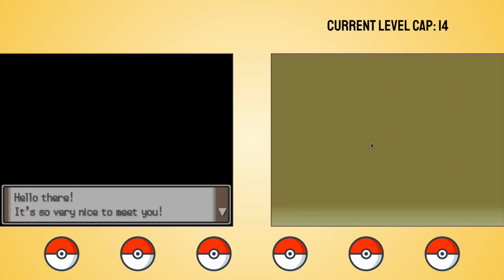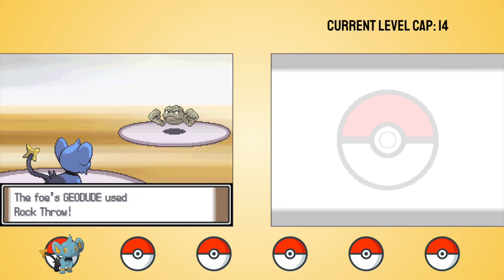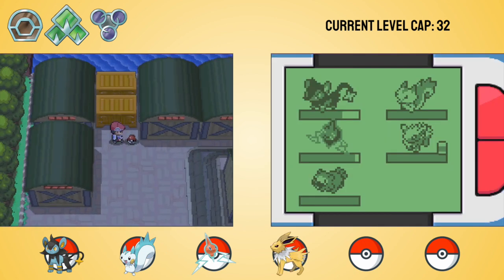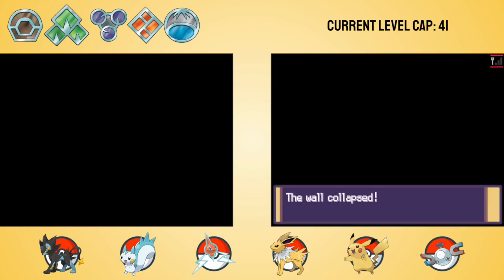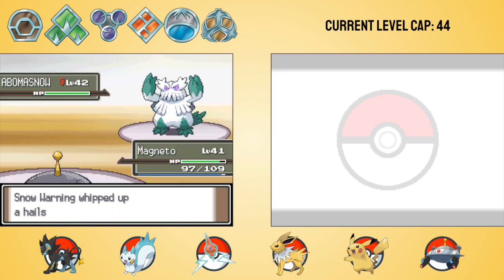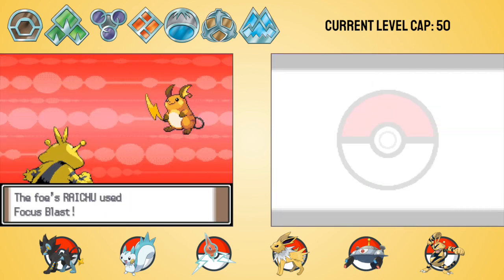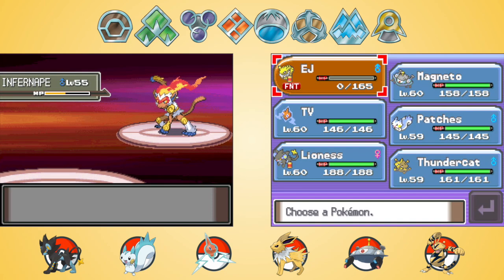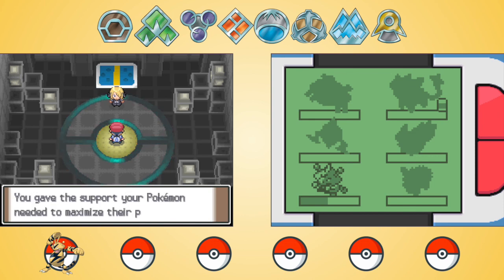Can You Beat POKEMON PLATINUM With ONLY ELECTRIC Types? (Hardcore Nuzlocke)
In this video, I attempt a hardcore nuzlocke of Pokemon Platinum while using only electric type Pokemon.

Full Hardcore Nuzlocke Rules:
1. I can only use the first electric-type Pokemon I encounter in an area
(I can catch other Pokemon for use outside of battle)
2. If a Pokemon faints, it must be put in the PC
3. I cannot use items during battle (Held items are okay)
4. "Set" battle mode, which means I do not get the option to switch after knocking out an opponent
5. I cannot overlevel the next gym leader's highest Pokemon
6. Dupes Clause: I cannot use multiple Pokemon in the same evolutionary family

All music used in this video belongs to the Pokemon Company

Video Chapters:
0:00 - Intro
1:37 - First Badge
3:43 - Second Badge
4:55 - Third Badge
6:00 - Fourth Badge
7:10 - Fifth Badge
8:39 - Sixth Badge
12:13 - Seventh Badge
14:25 - Eighth Badge
17:15 - Before the Pokemon League
18:45 - The Pokemon League
21:44 - The Champion
23:41 - Outro

If you read this entire thing, comment "Rip Pikachu"